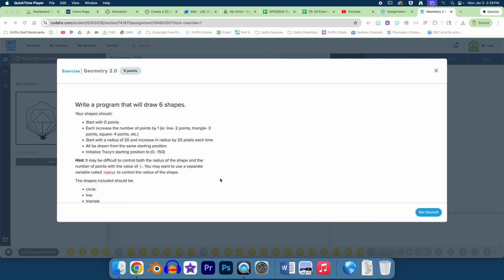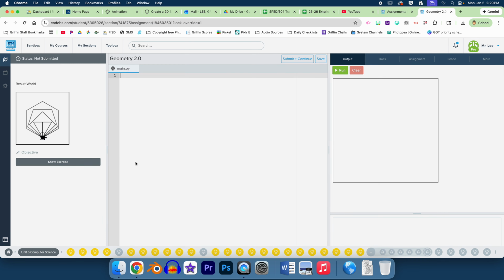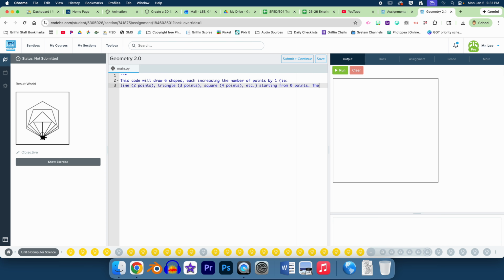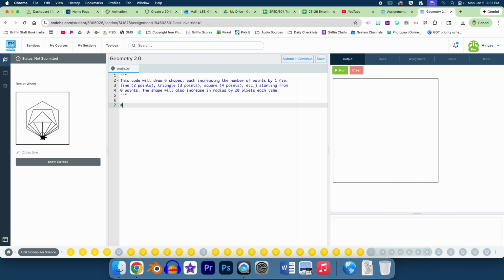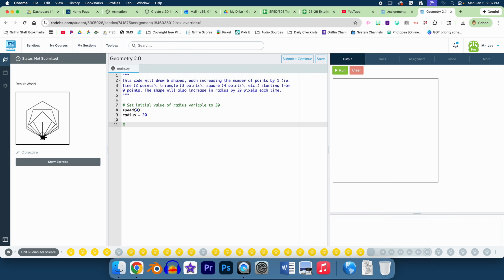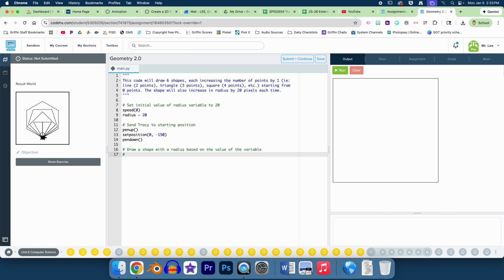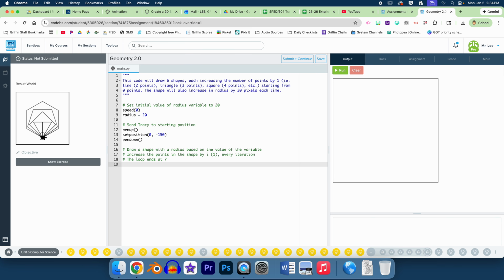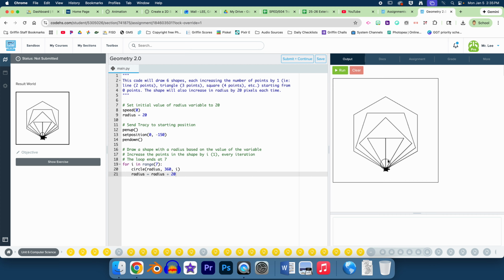CodeHS Computer Science #626 Geometry 2.0